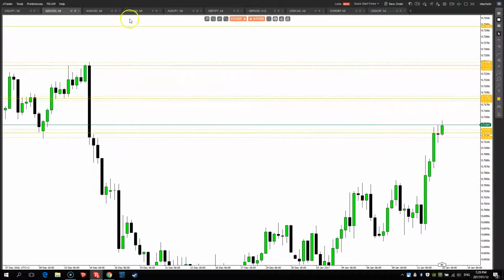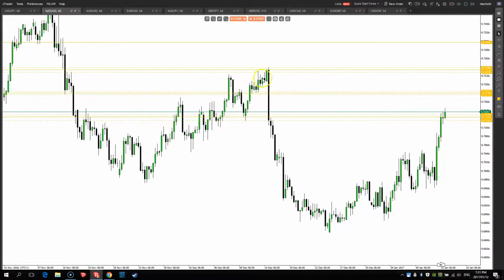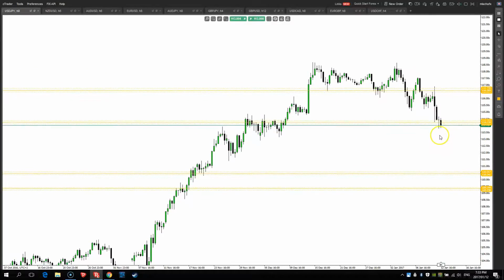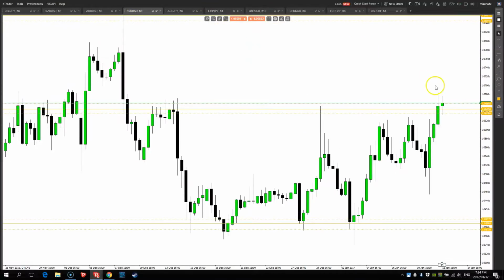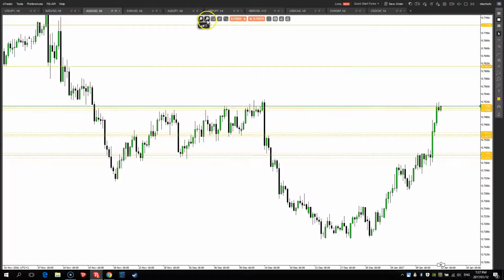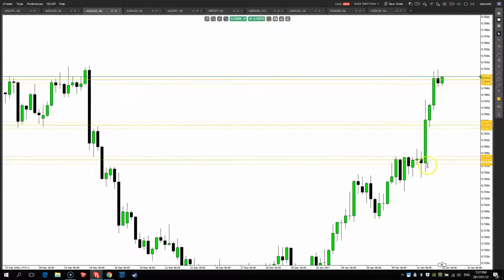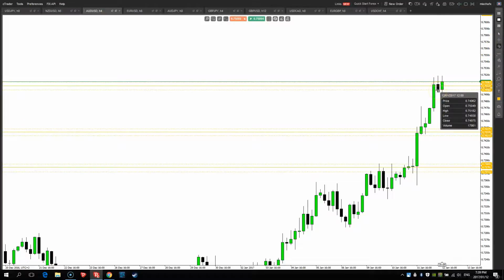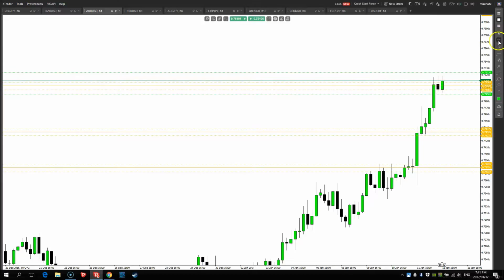Price Action Reversal Live Trade Setup Explanation on AUDUSD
This is a nice price action based reversal that has formed on the 6h Chart. The setup is explained based on the Free Price Action Strategy Crash course